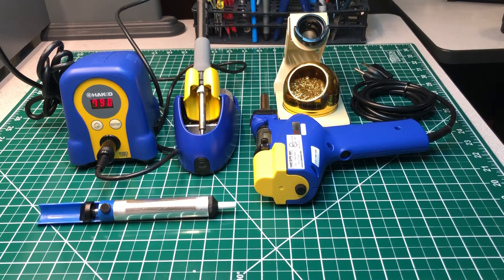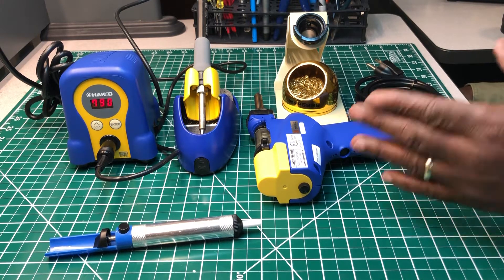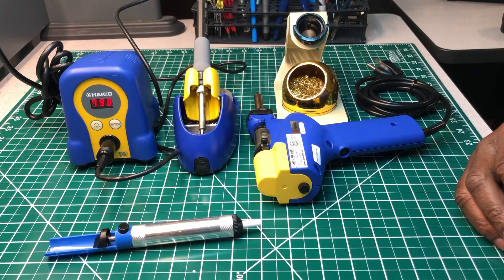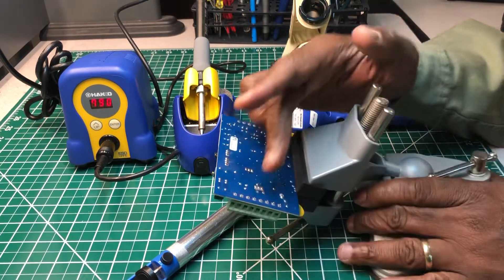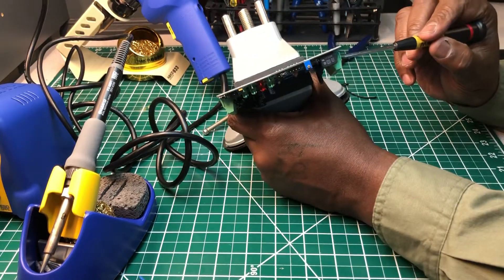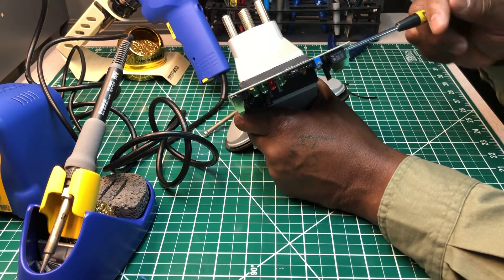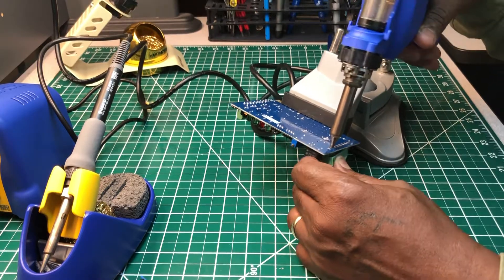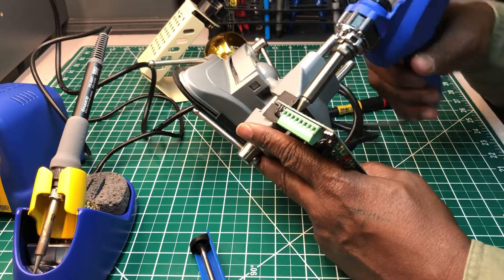🇯🇵 HAKKO vs. 🇯🇵HAKKO (Desoldering Old Way vs. New Way )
* HAKKO FR-301 Desoldering Gun

* HAKKO FX-888D Soldering Iron

* Manual Solder Sucker